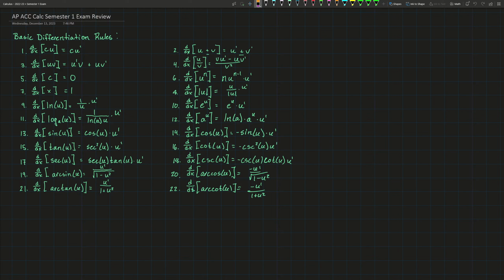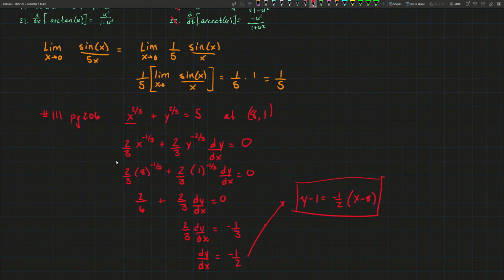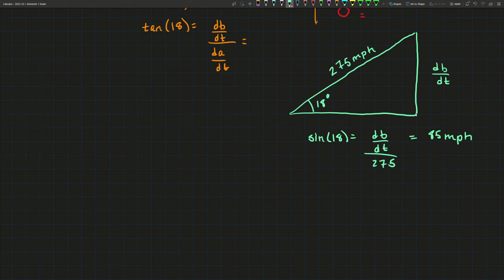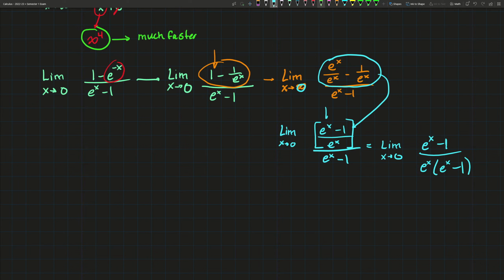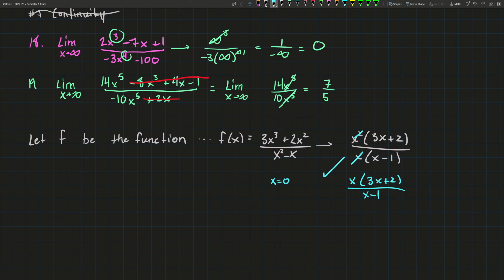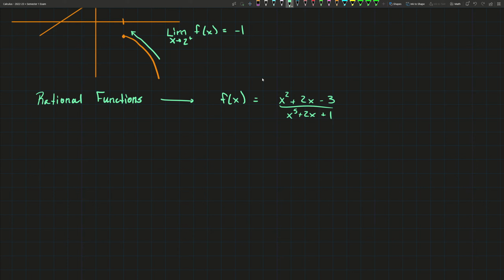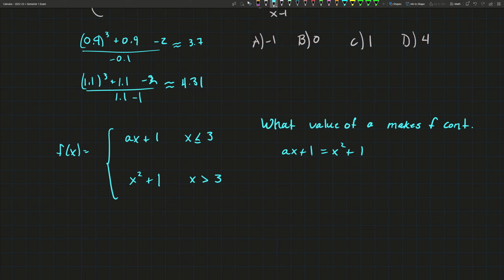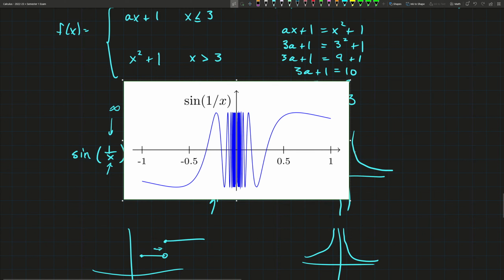AP Calc - Semester 1 Exam Review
Why did the derivative of sec(x) go to the beach?
Because secant tan